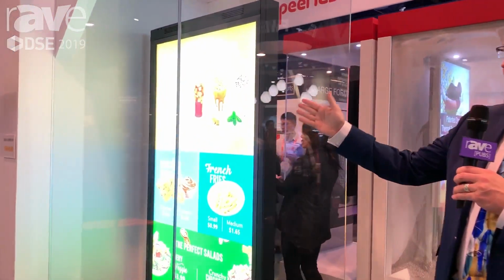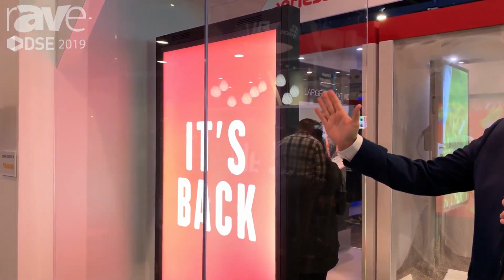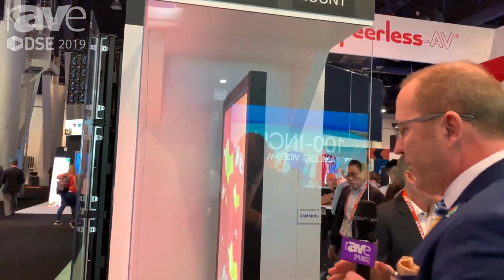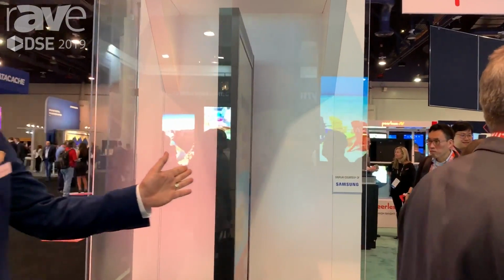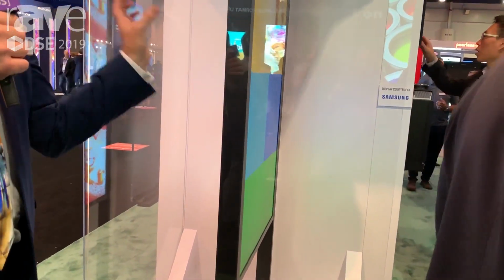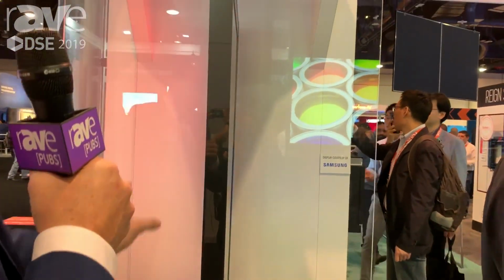DSE 2019: Peerless-AV Shows a Custom Mount for the Samsung OMN-D Dual-Sided Retail Window Display